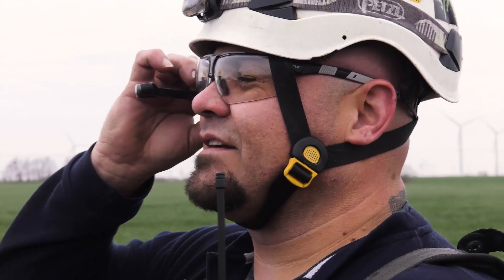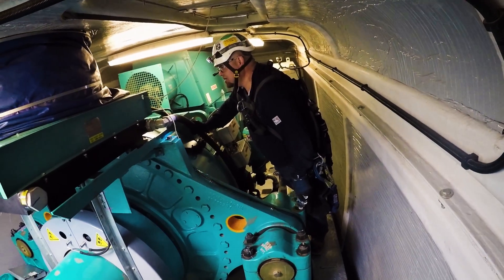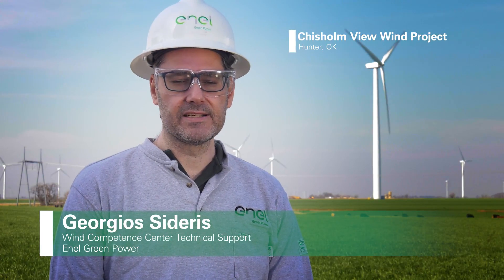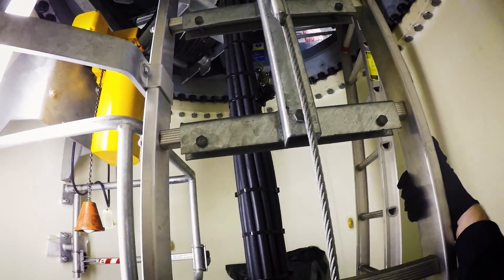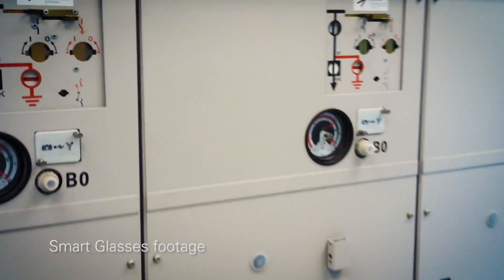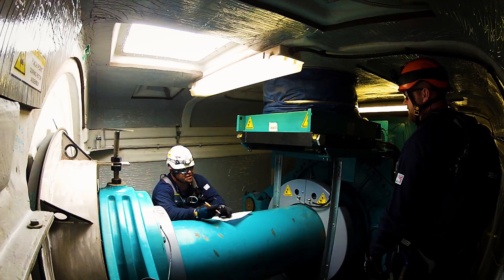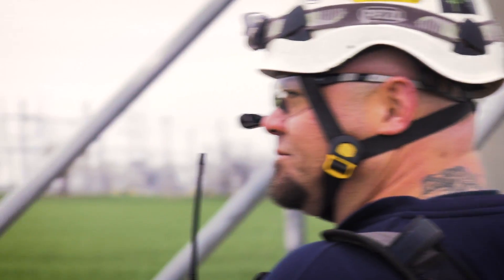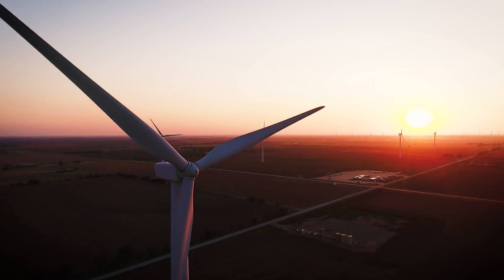Smart Glasses by Enel Green Power to facilitate wind turbine manteinance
Enel Green Power North America has been testing the use of smart glasses on its wind farms. This innovative, high-tech device, which can connect a technician to a remote team of specialists anywhere in the world, could help revolutionize Operations & Maintenance activities.